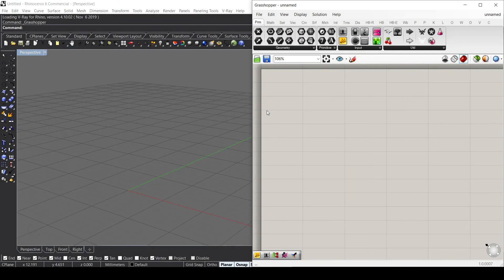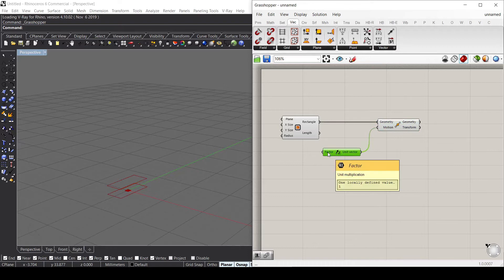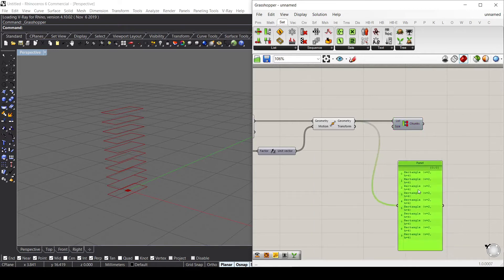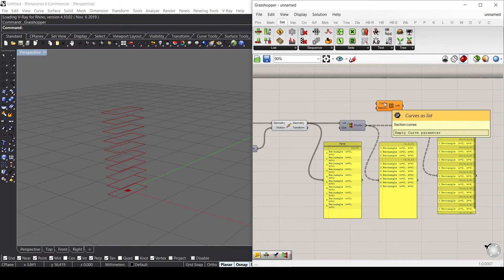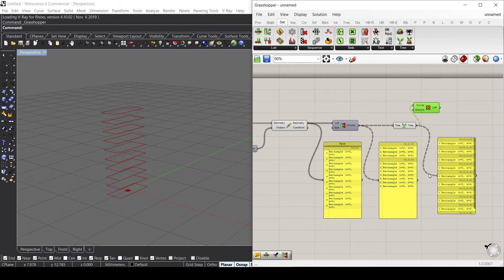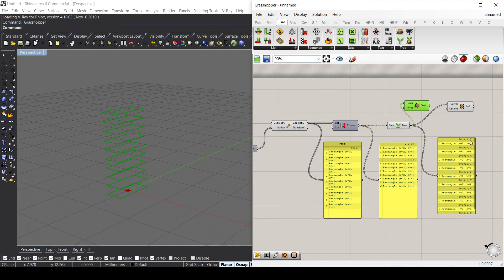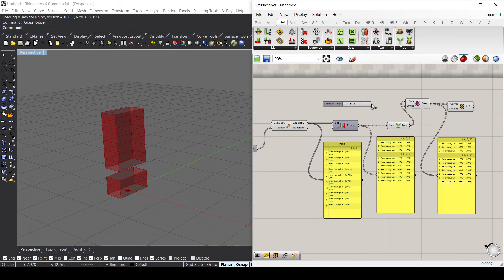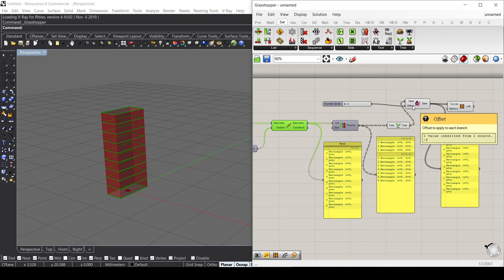Grasshopper Tutorial #4 | Shift paths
#4 Shift paths is a useful component to move between different paths inside the Data tree. In order to understand how it works I set up a simple example but if you want to skip directly to  the component go to 03:11

Credits: Thumbnail icon created by Alice Design and Vectors Point from the Noun Project